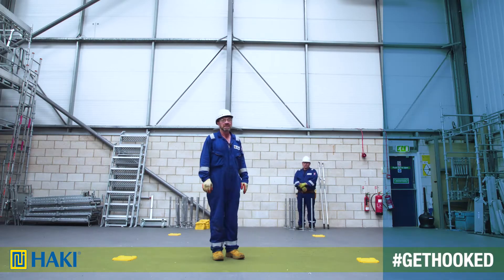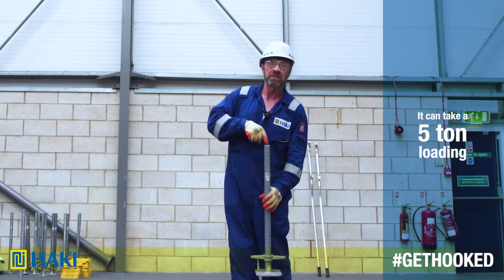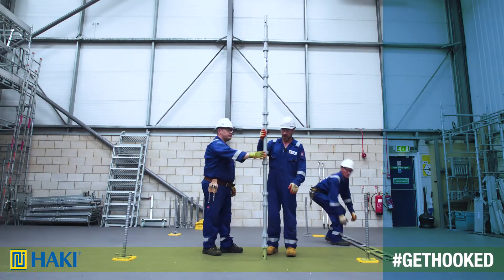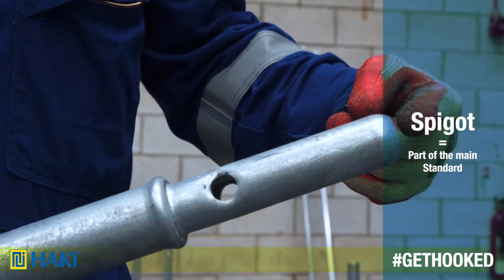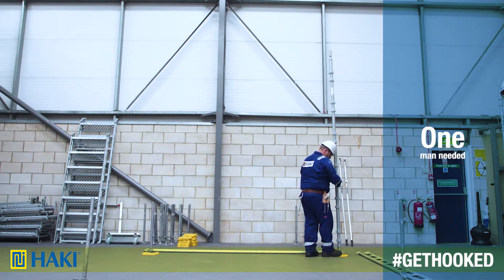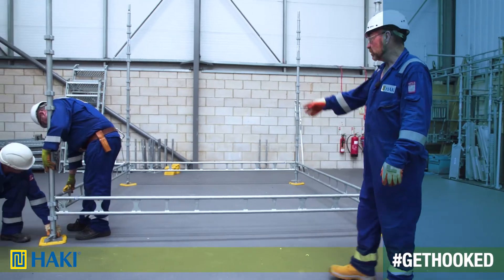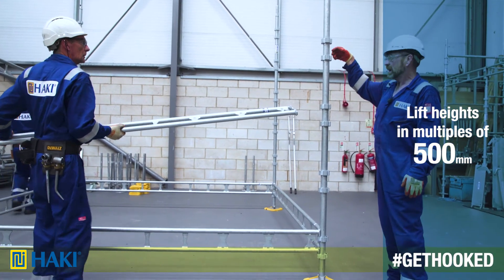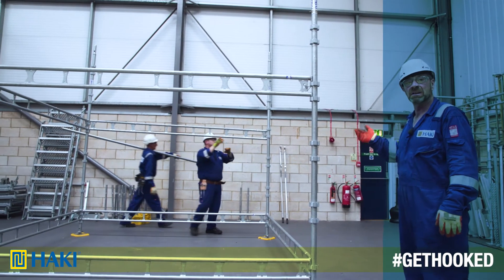How to build a bay using the HAKI Universal scaffolding system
The HAKI Universal scaffolding system is simple and quick to erect, and delivers utmost standards in safety to temporary works projects worldwide. In this demo video, we explore just how quick it is to erect a bay using the system. For more information on HAKI Universal, visit: